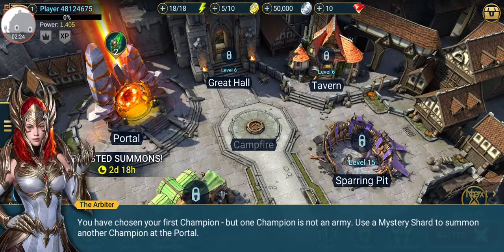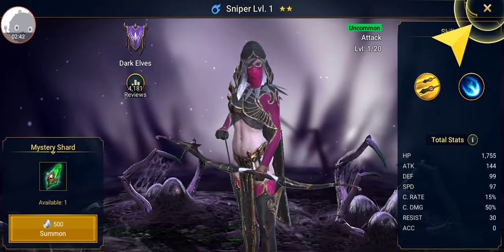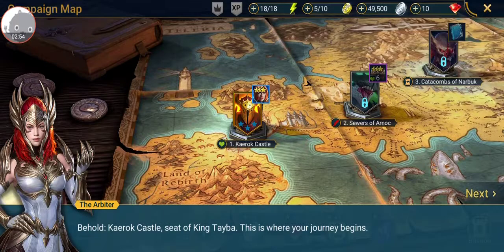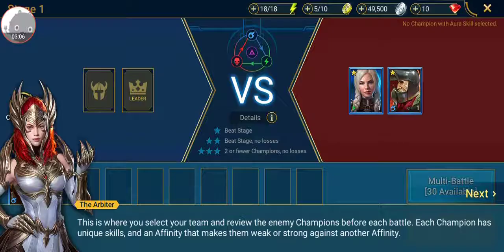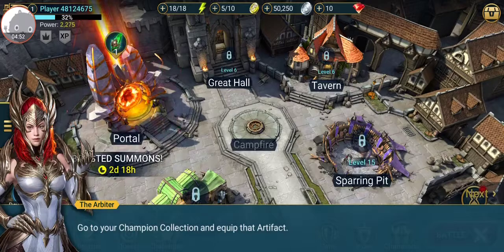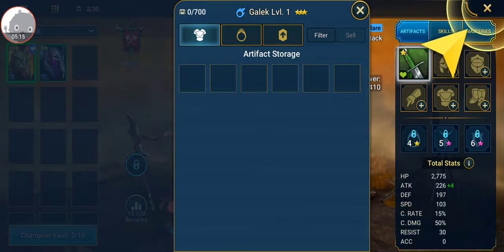Raid Shadow Legends - Gameplay Walkthrough Part2 - Role-playing Game (iOS, Android)